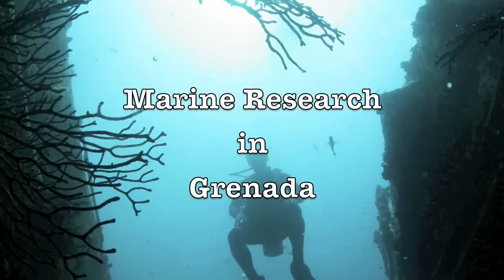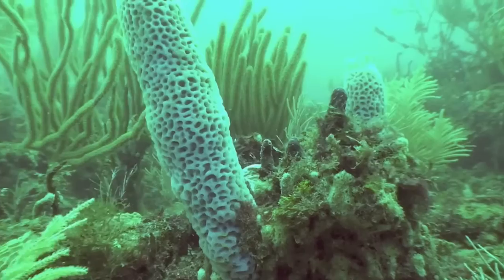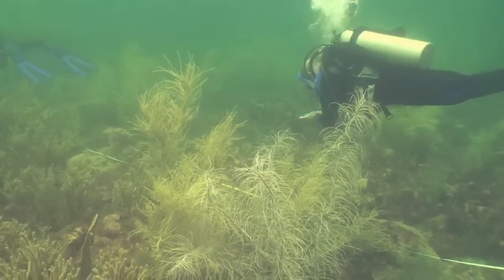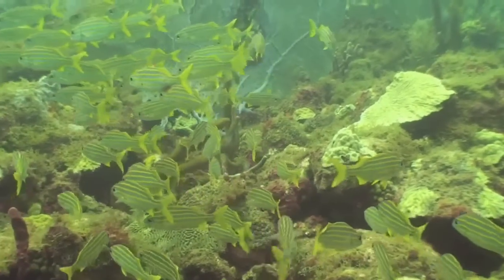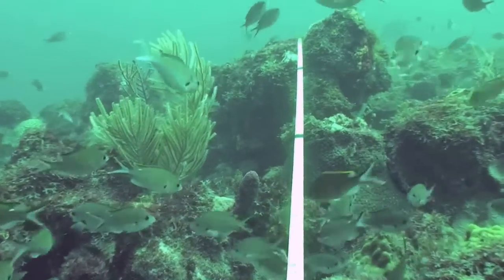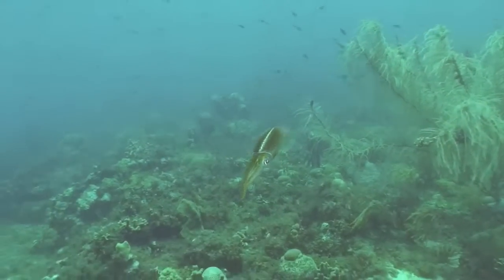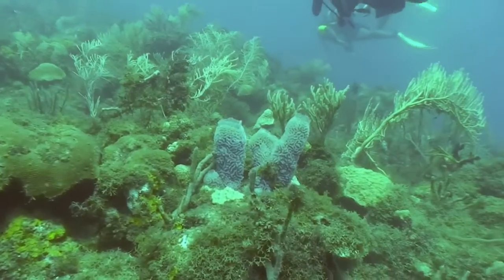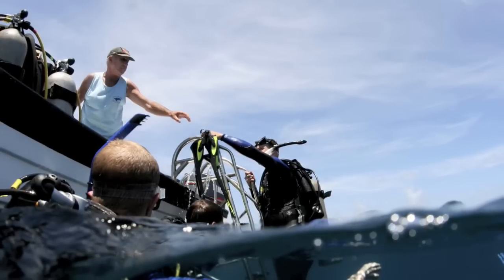Wisconsin Lutheran College Grenada Research